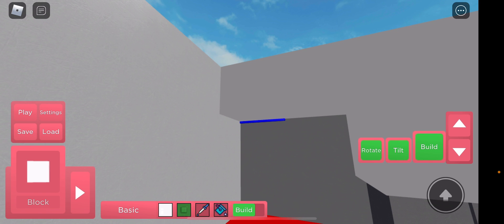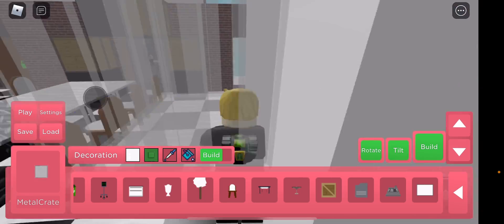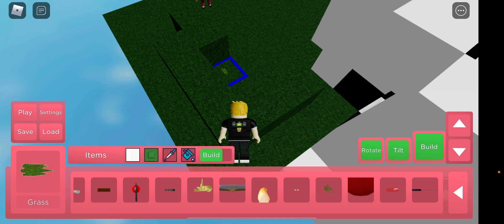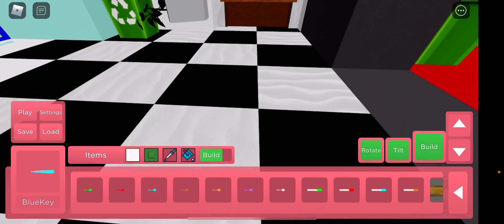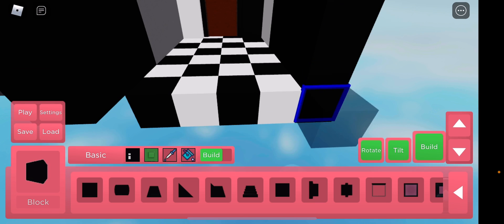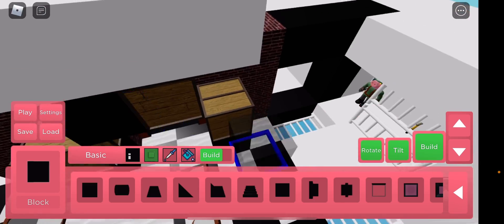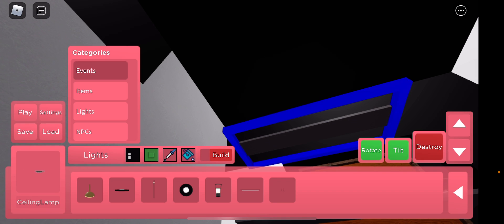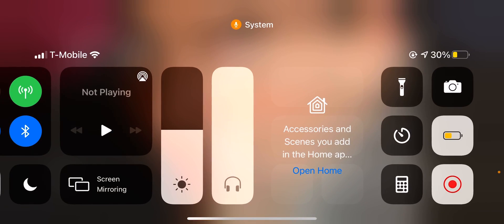Making fnaf episode 4